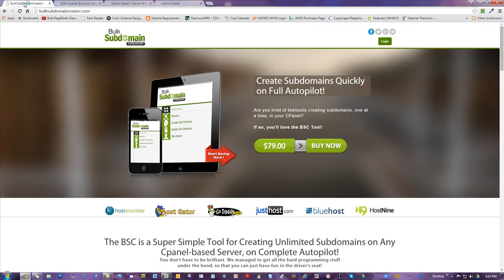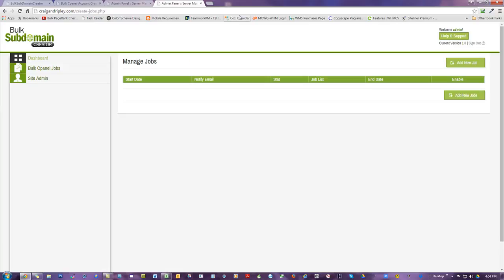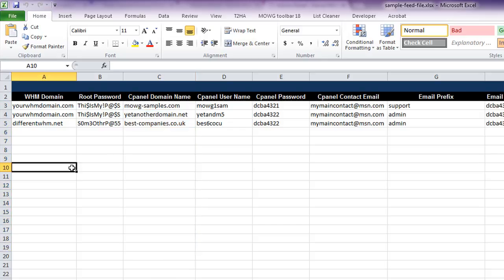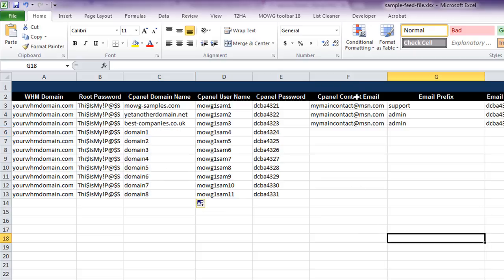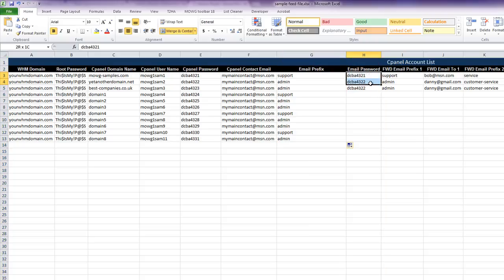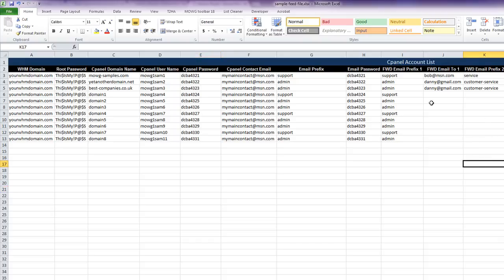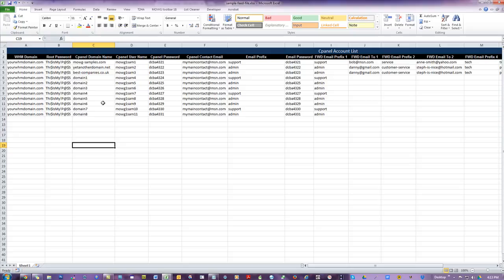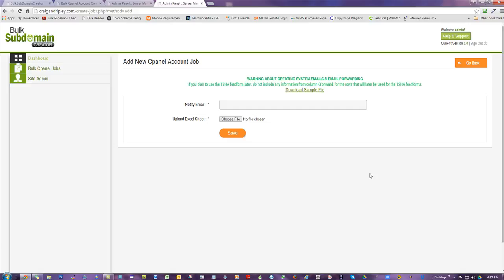CPanel Creator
A tool to create CPanels for a list of domain names, where the domain names have been pointed to the relevant nameservers. This tool can be installed on any website, and create multiple CPanels on any number of dedicated servers (WHM).